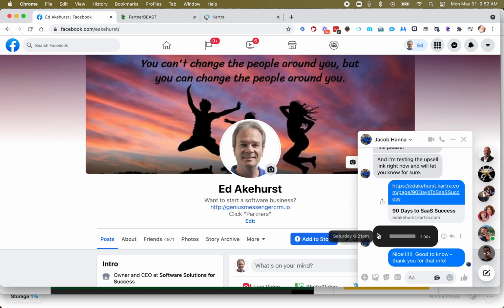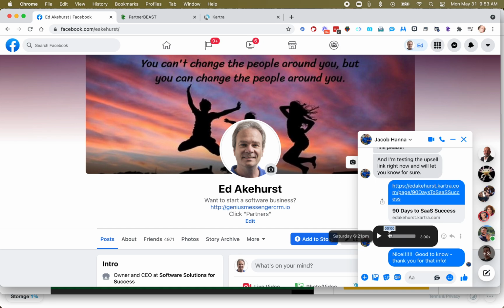Genius Messenger CRM Voice Chat Speeds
In Genius Messenger CRM, you can now set Voice Chat playback speed up to 3X. Be ore productive!